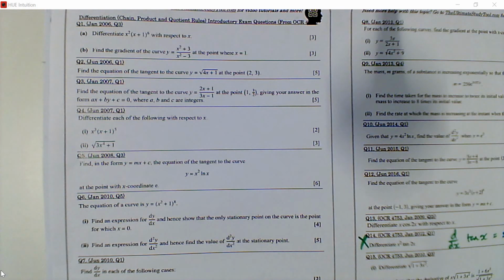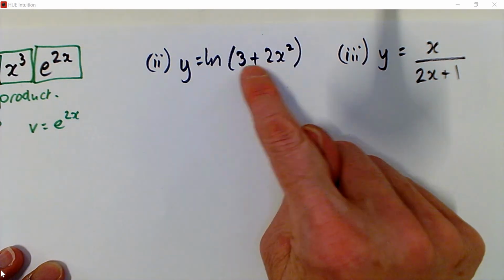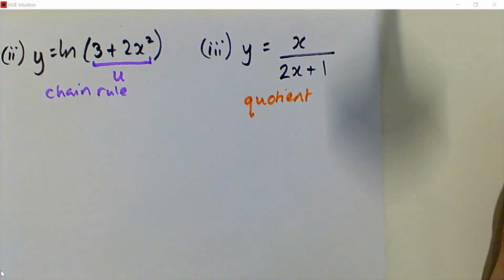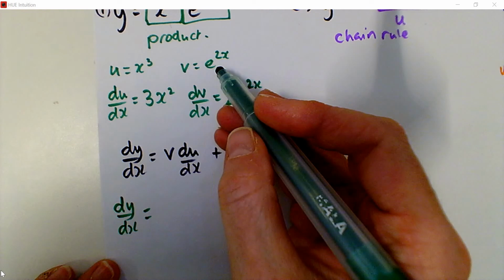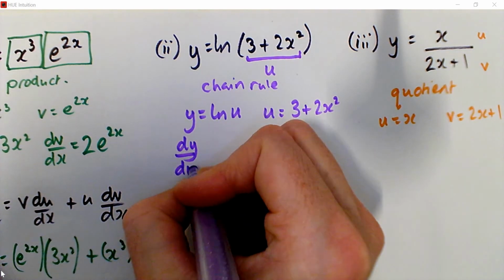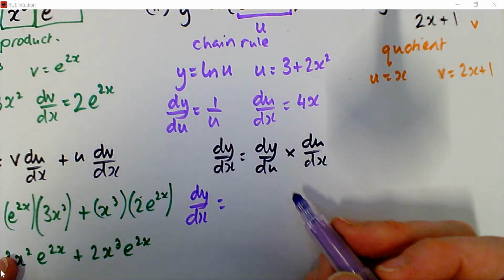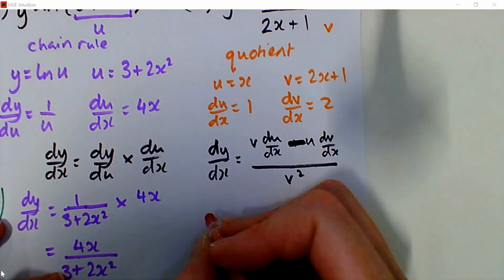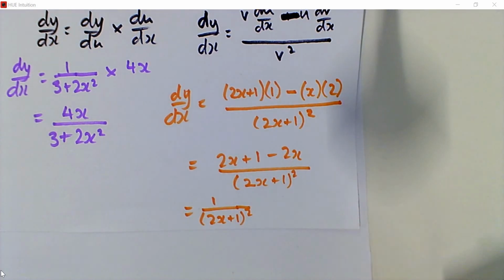Q7 homework product quotient chain rule for differentiation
Choosing which differentiation rule to use for Q7 of the homework and then the solutions are worked through. A-level maths pure.